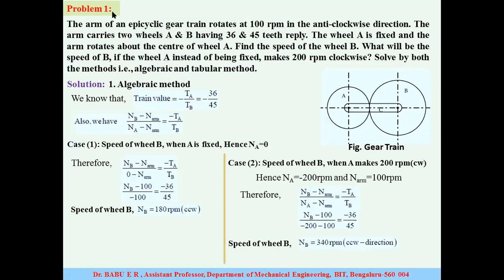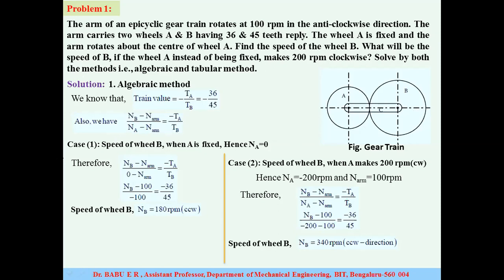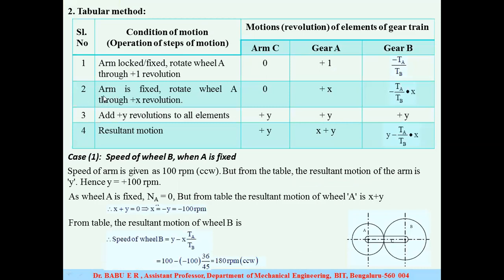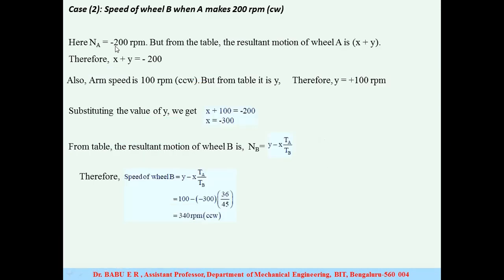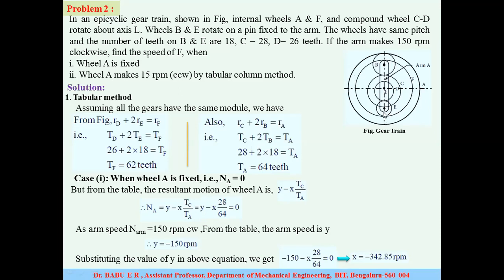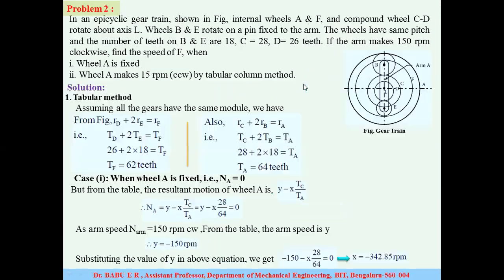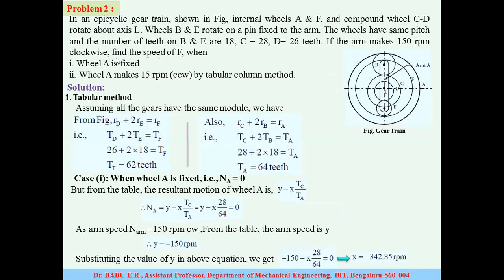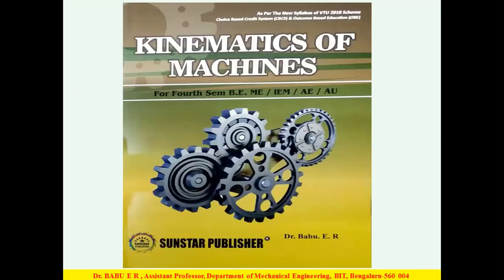Problems on Epicyclic Gear Train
This session covers the way of solving the problems of epi-cyclic gear train by analytical and tabular method.